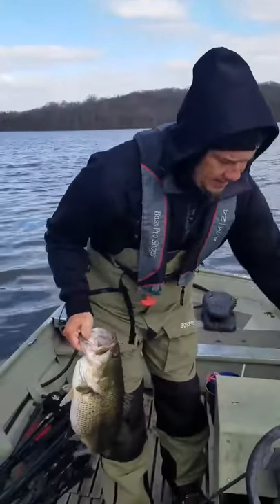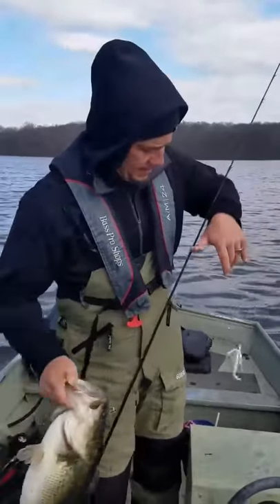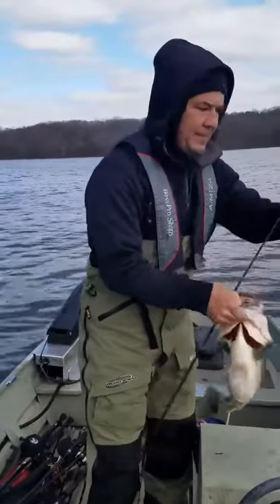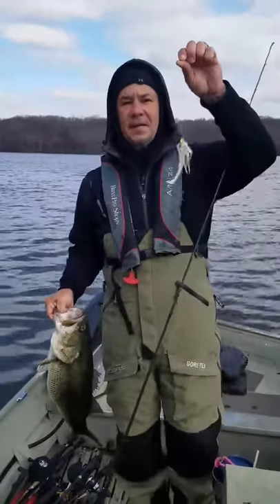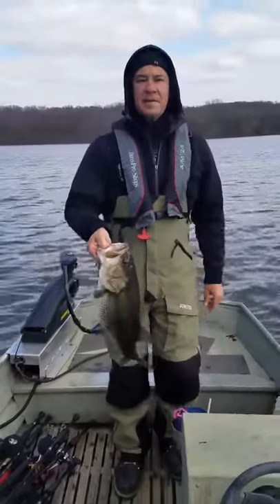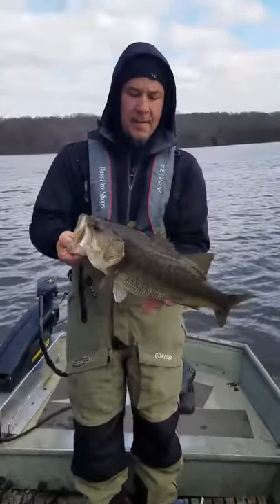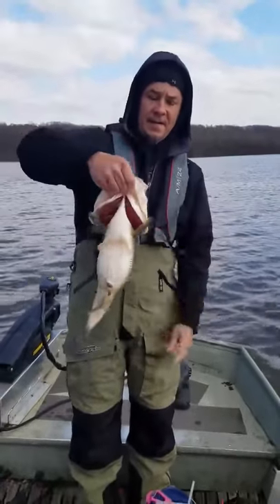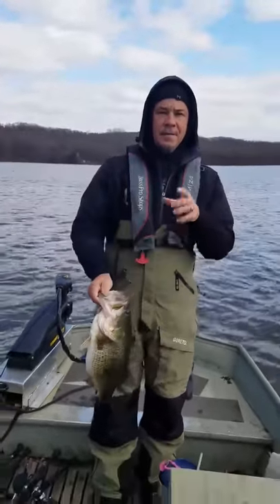Fish a Custom Carter Shaker for Largemouth.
Getting Smoked on a Bladed Jig by CHOO CHOO LURES